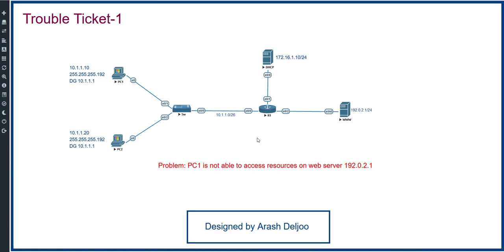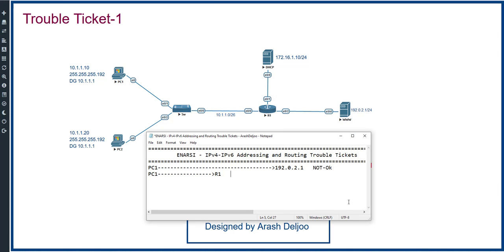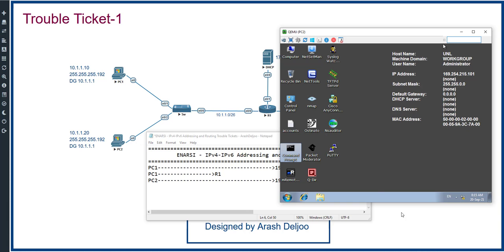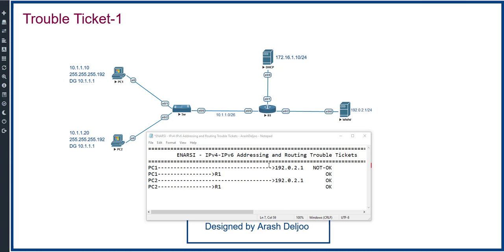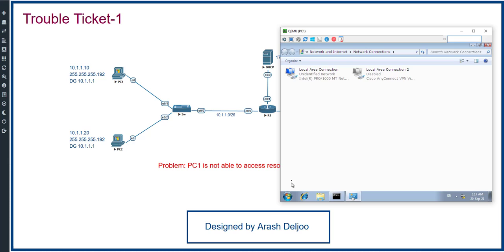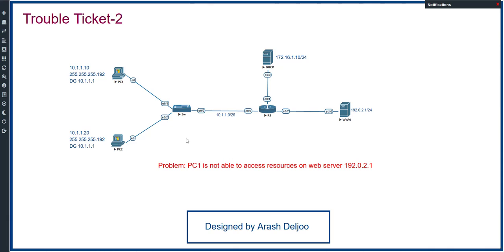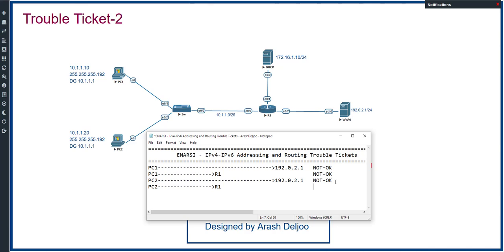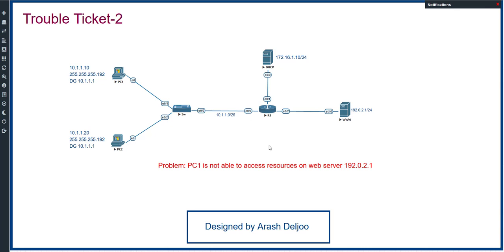6 ENARSI - IPv4 IPv6 Addressing and Static Routing Trouble Tickets by ArashDeljoo - P1/4